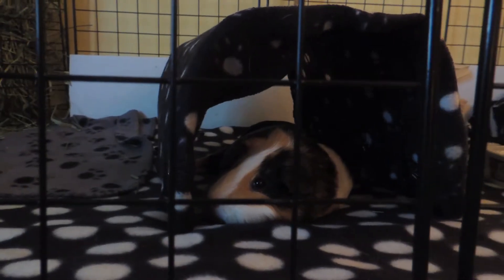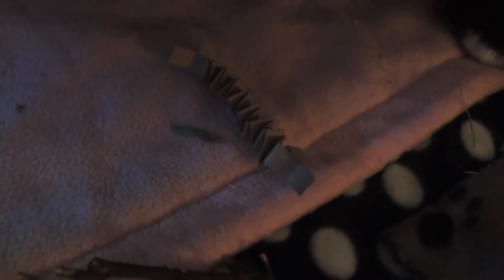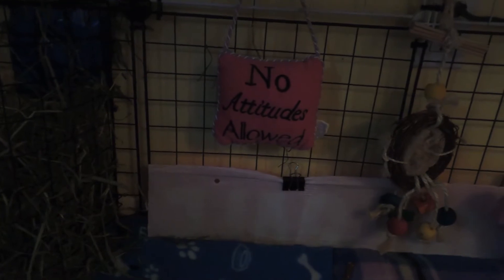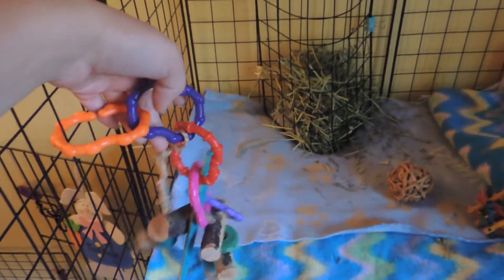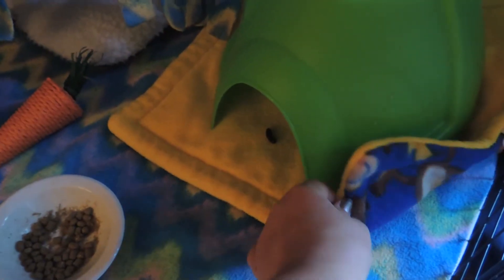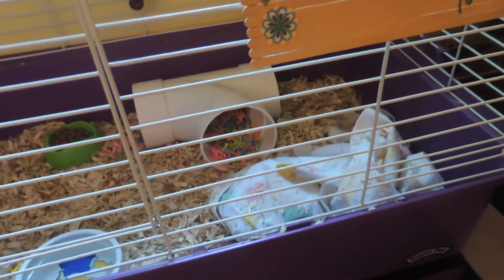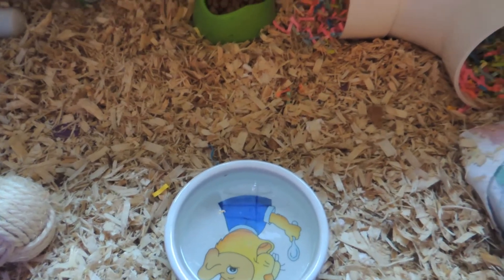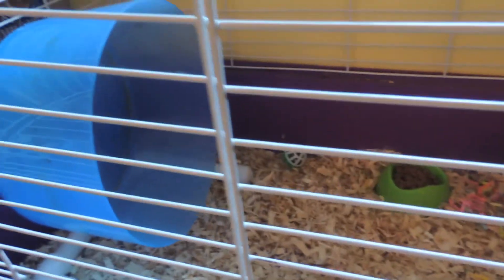Guinea Pig and Hedgehog Cage Tours!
A 4-in-1 Cage tour video!! I hope you enjoy the four cages and their set-ups. I really like filming cage tours, so expect more in the future!  If you have any questions on my cages, leave them down below!